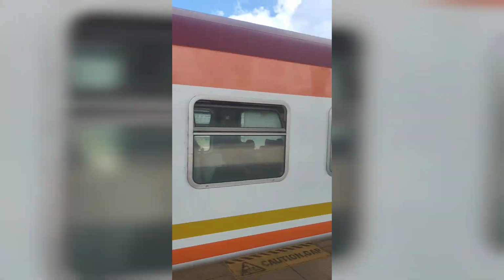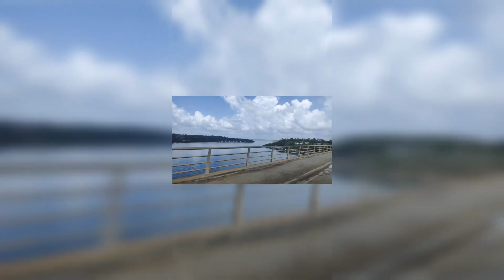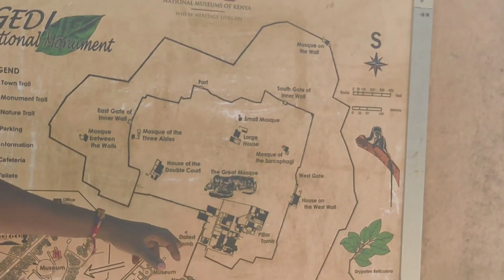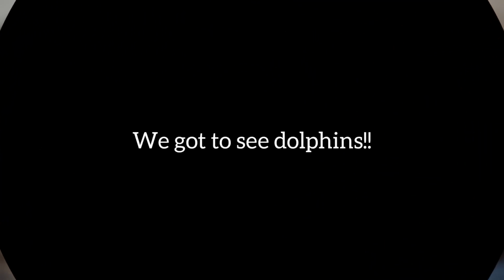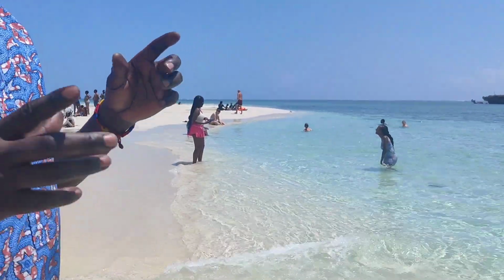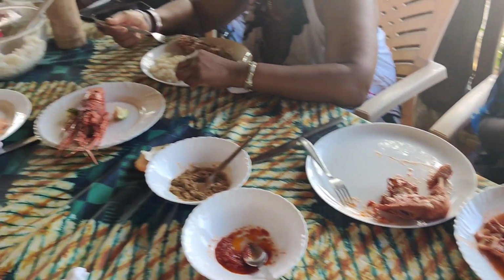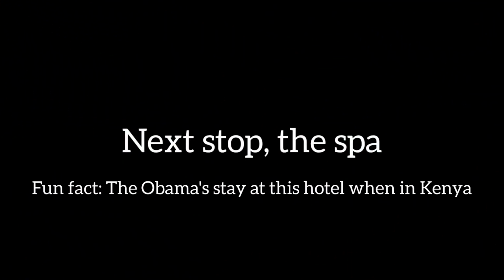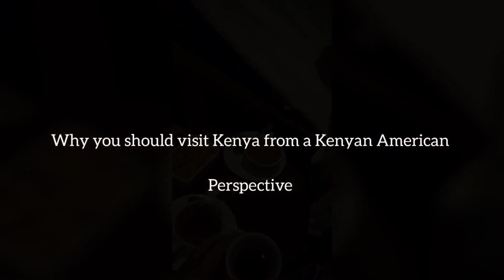Part 2- Kwaheri Kenya: Hakuna Matata, I will be back!